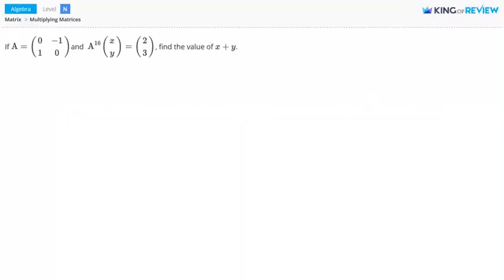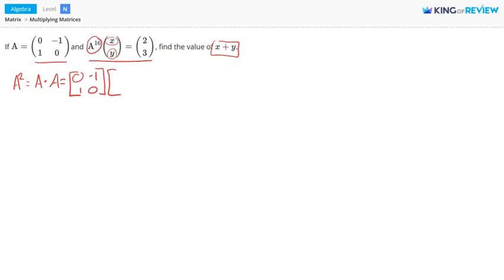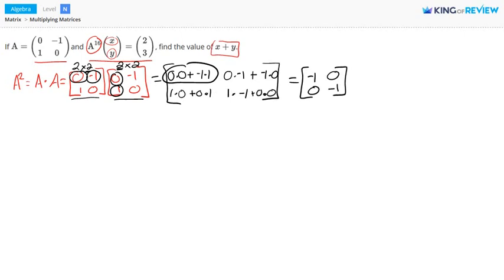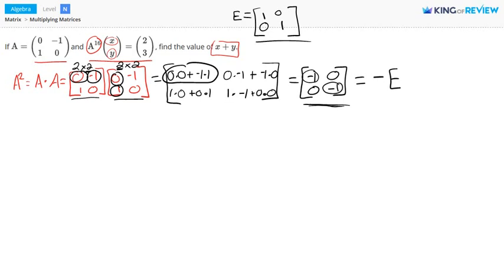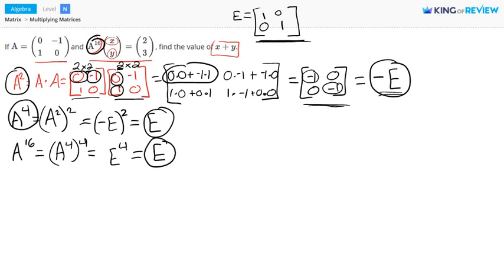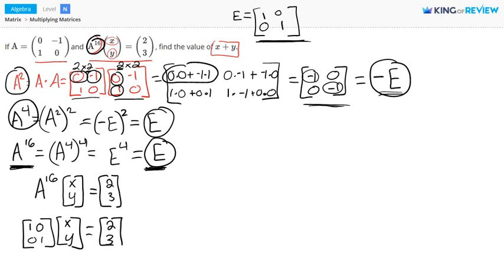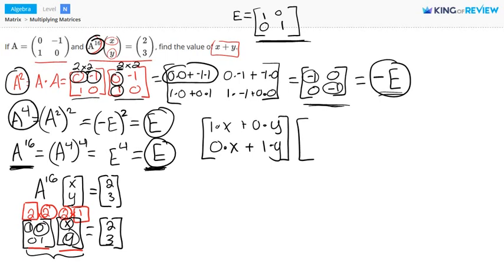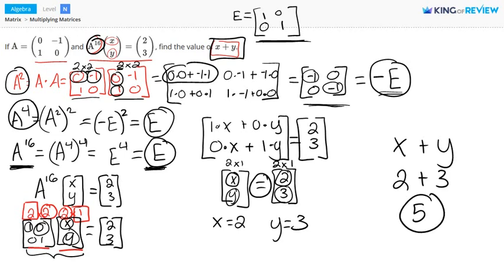[Algebra] 12.2 Multiplying Matrices (12.Matrix)